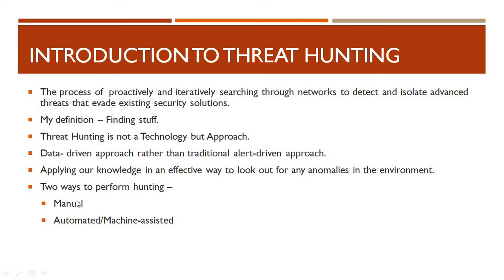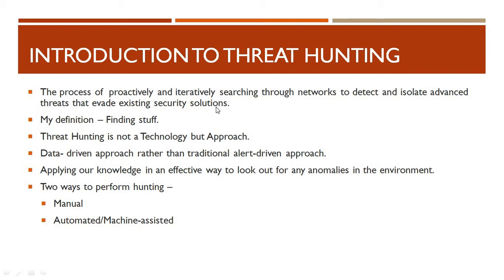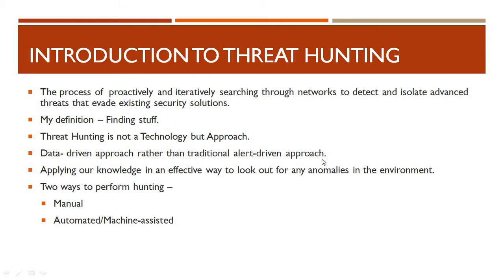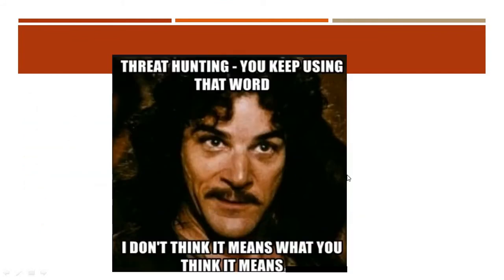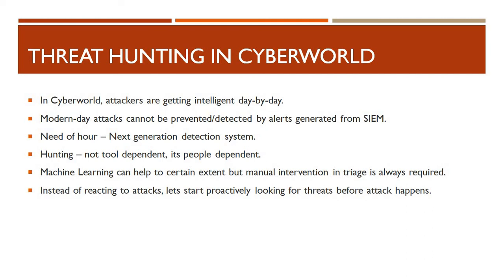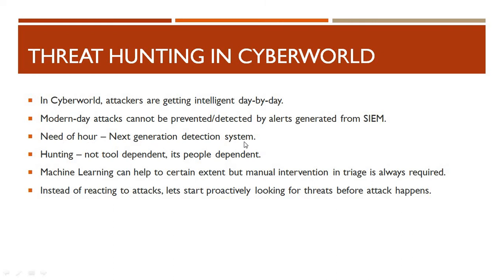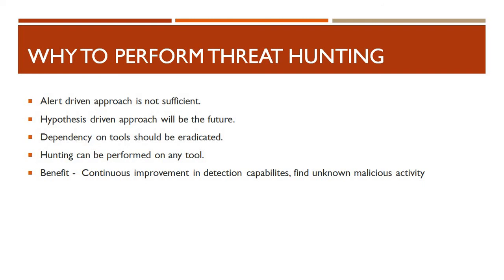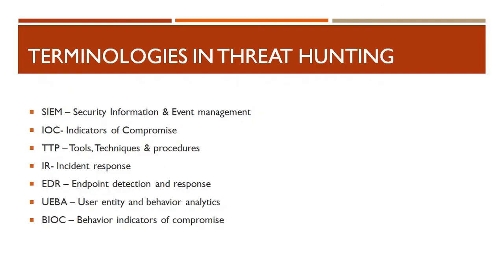Introduction to Threat Hunting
This video introduces Threat Hunting and makes us understand what exactly is the actual meaning of performing threat hunting. To detect modern day attacks & threats, threat hunting needs to performed in an effective & efficient way.

All the  slides related to course is uploaded on Slideshare account -